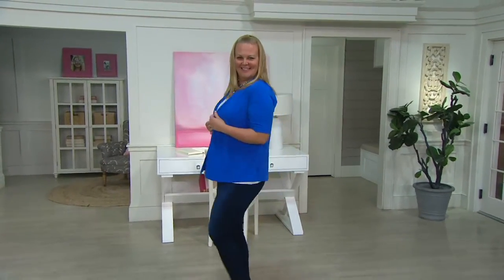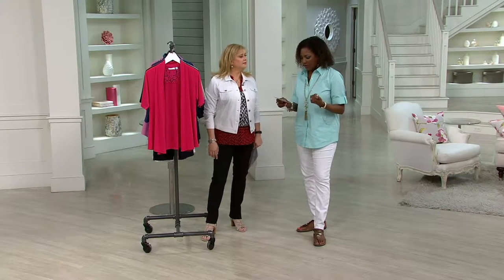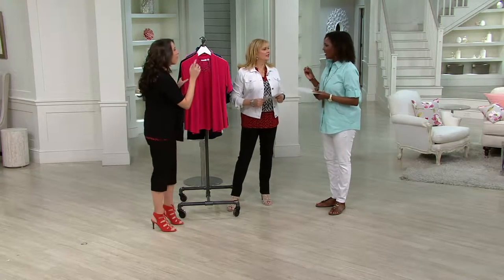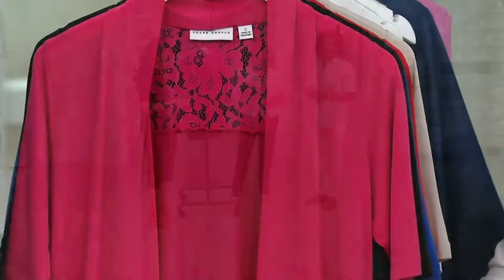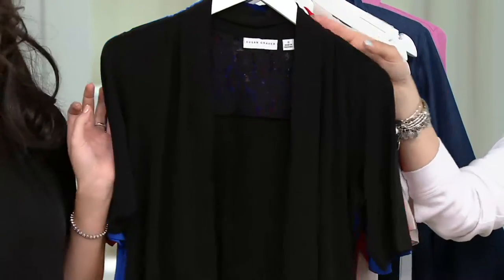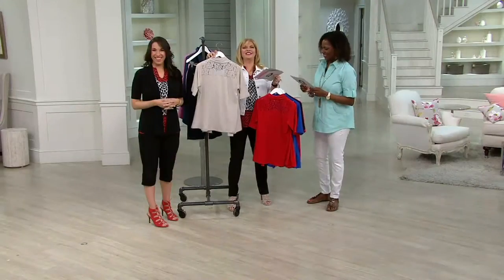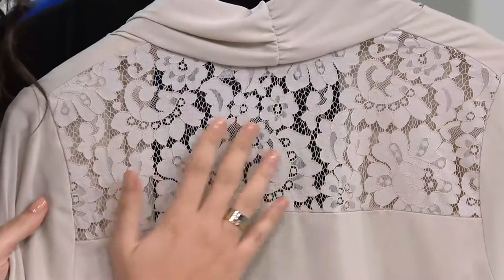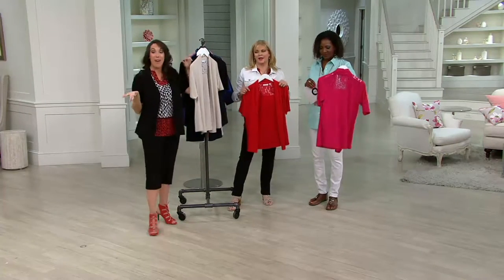Susan Graver Liquid Knit Elbow Sleeve Open Front Cardigan w/Lace on QVC